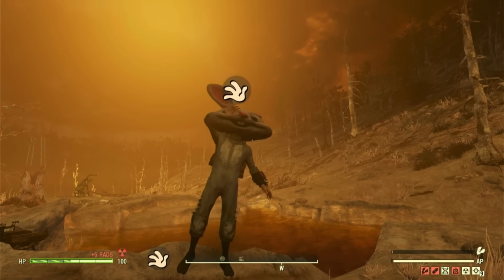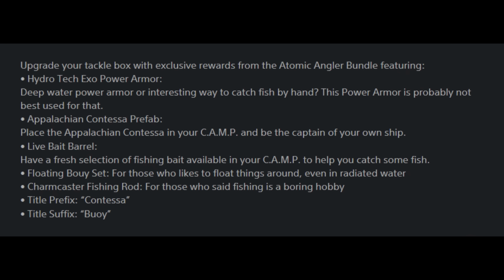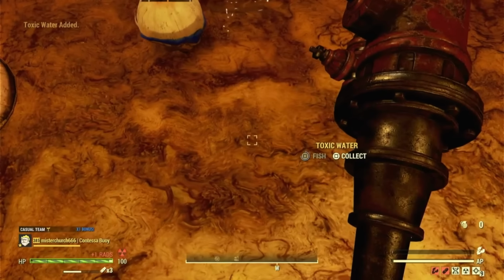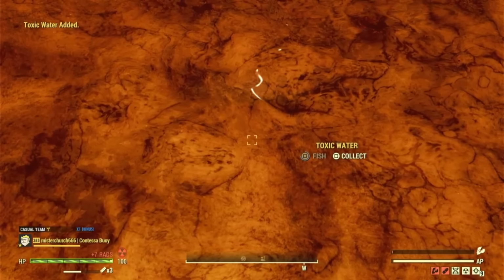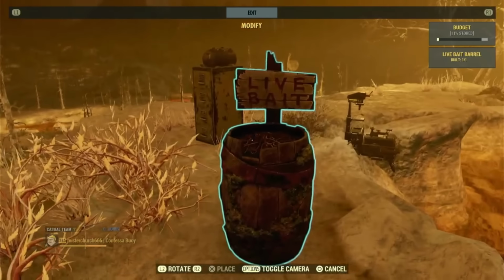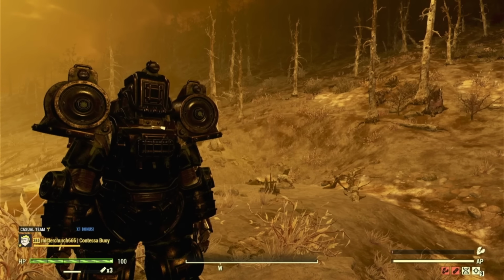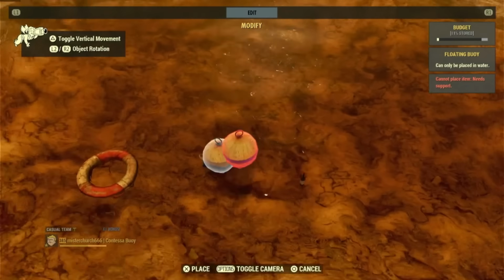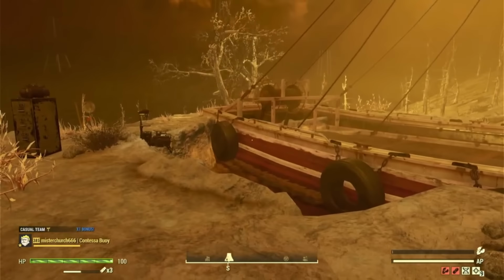Atomic Angler Bundle worth $30?? FAIR & HONEST Fallout 76 Exclusive Bundle Review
The Atomic Angler Bundle is a content bundle for the Fallout 76 season 21 update, "Gone Fission." It can be obtained by purchasing the Gone Fission Deluxe Edition of the game, or purchased separately for $29.99. Yikes! At least you get some really awesome stuff in it, right? ...right? We will take a look in-game at it and see for ourselves.

Special thanks to decorativedonut for funding this special review!